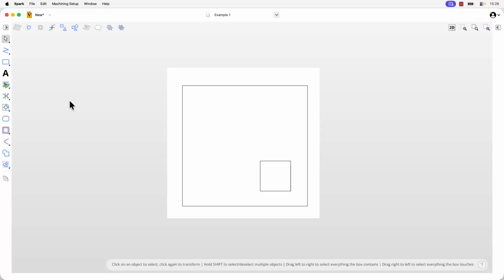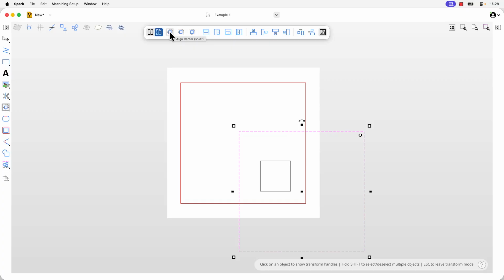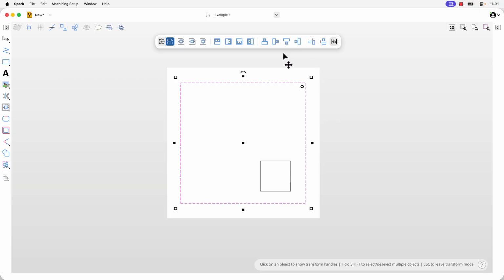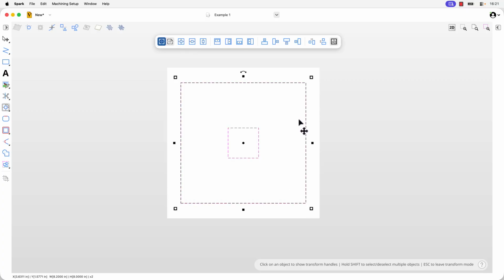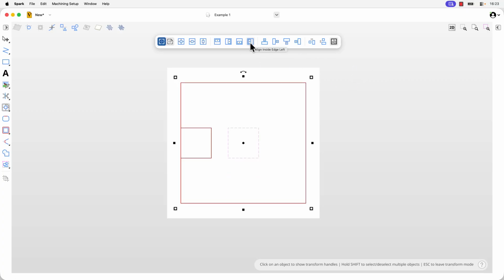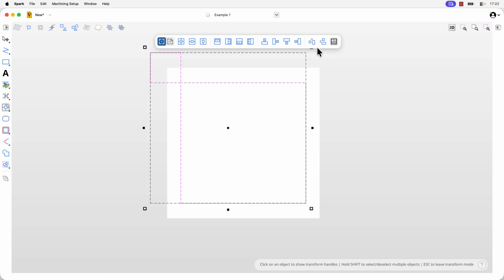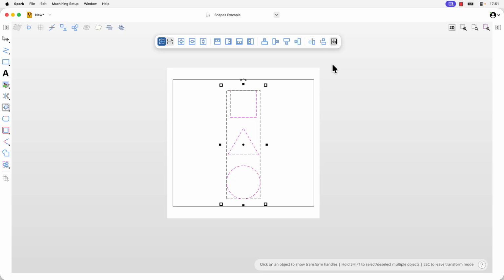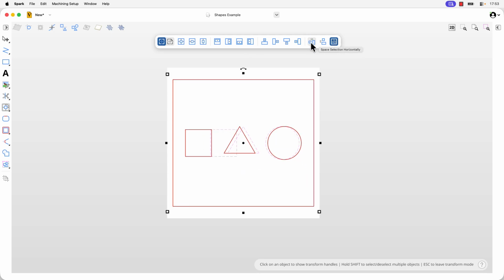How to Align objects | Transforming Objects | Spark Tutorials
This video details how to navigate the alignment tool, align objects within a worksheet as well as how to align objects in relation to other objects. Learning how this tool works will save you time when creating projects that require perfect alignment!

BOOKMARKS:
~ Align tool - 00:18
~ Align to Sheet options - 00:35
~ Align to Selection options - 01:53
~ Space Selection options - 05:15